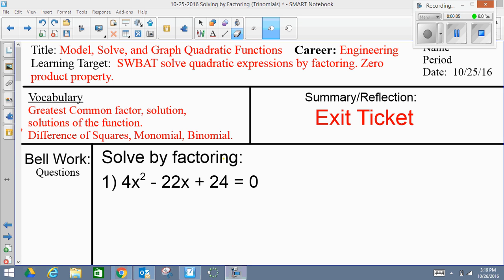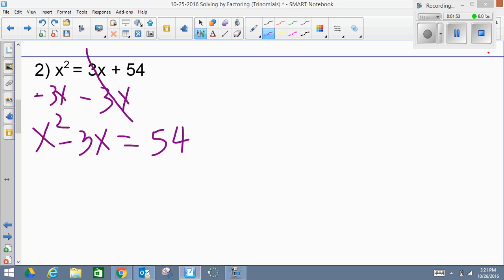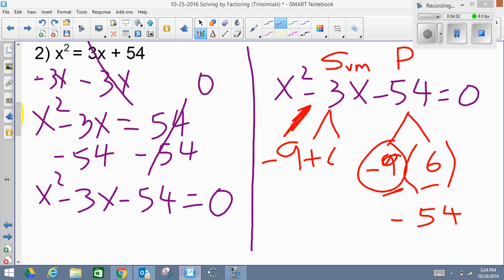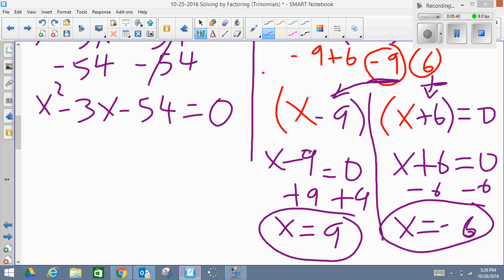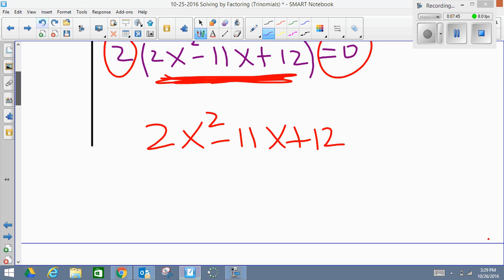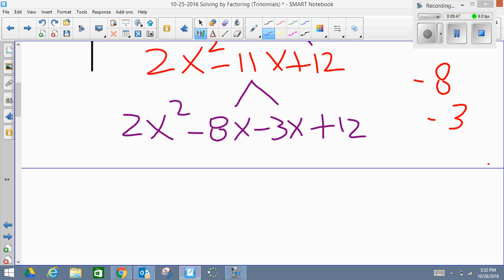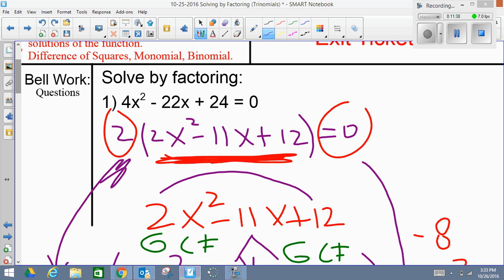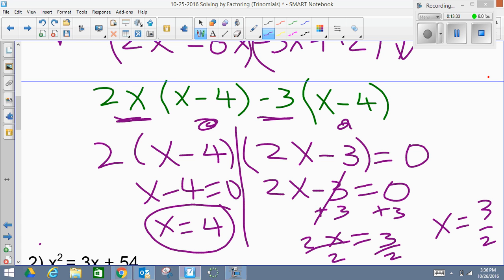10 25 16 Solving Quadratic Equations by Factoring Trinomials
Hi guys my name is Alexander Urrego and I have been a teacher for 14 years in New Jersey and Florida. My background is in mechanical engineering and I have two masters degrees, one in mathematics education and the other one in administration and supervision. But that it's not the main idea, the main idea is that I love math and I love teaching math, so help me out to rewach more and more people. Including yourself! Tell your classmates, friends , family! I hope I can help you better understand Math.
This video is about solving quadratic equations (trinomials) by factoring when the leading coefficient is 1 and it's not 1. I use grouping to factor this type of trinomials, I think the process is easier to understand.